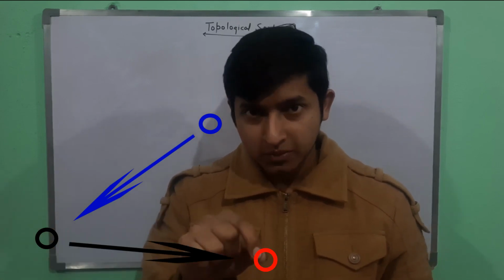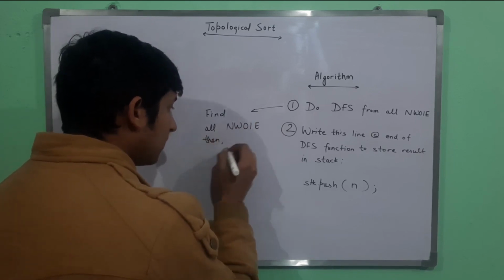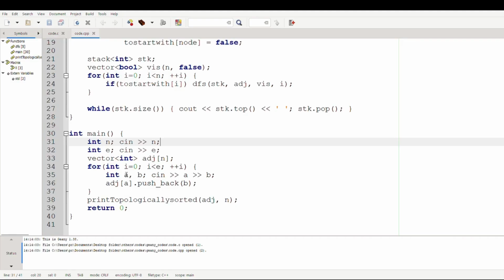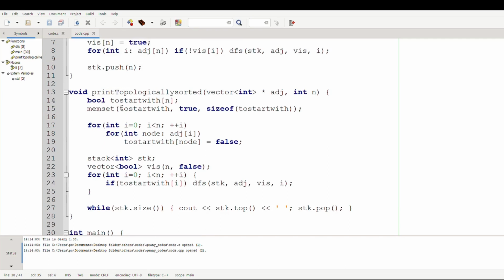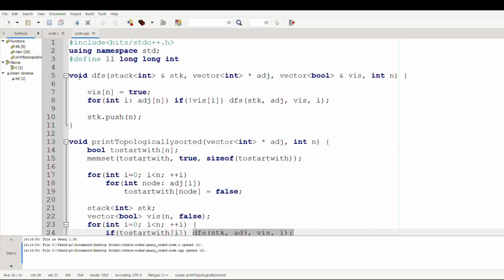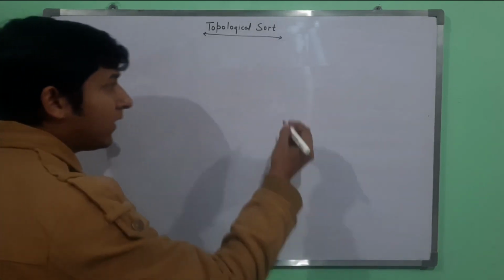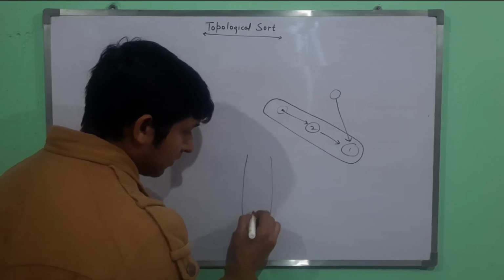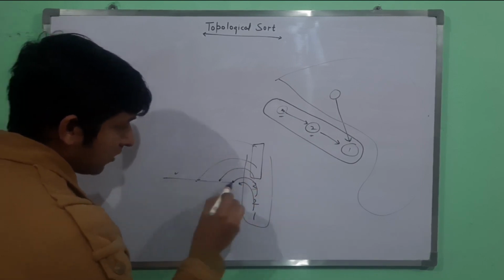Topological Sort | Easiest explanation | Latest | with code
Hi all, this time i tried kind of creating my own method fully to explain topological sort from scratch to code.

Make sure to like this video and subscribe to this channel with bell notification 'ON' if you like this video and want to get notified whenever i post any new video.

Feel free to post any doubt in comment section below. See you soon.

00:00 = Intro
00:28 = What's topological sort ?
01:21 = Algo
02:40 = Code
05:00 = Understanding working